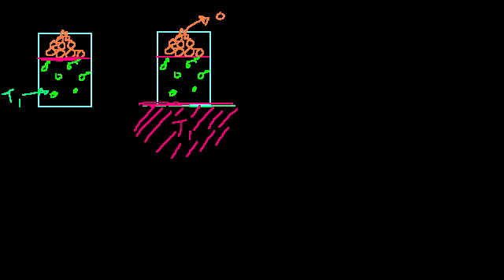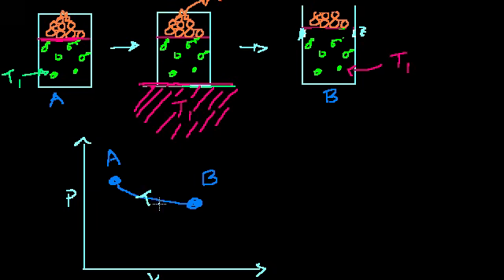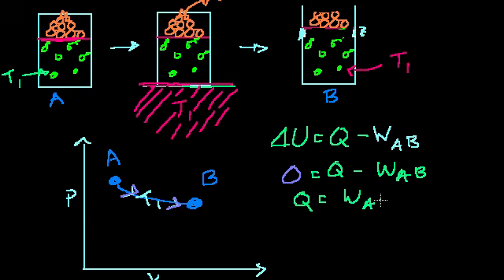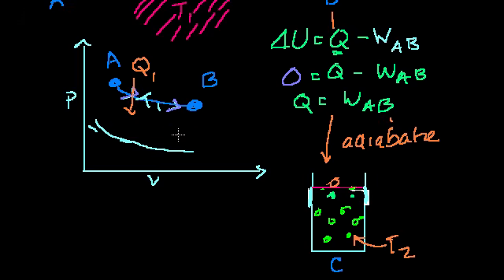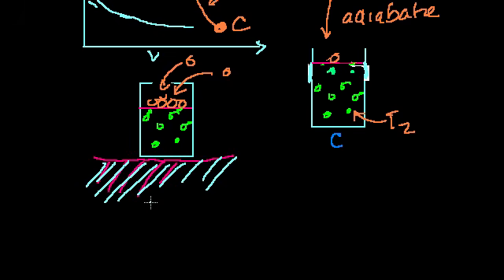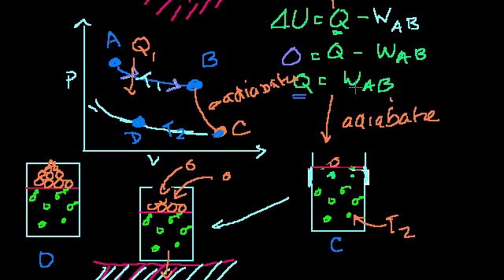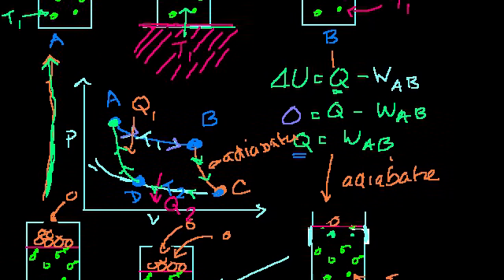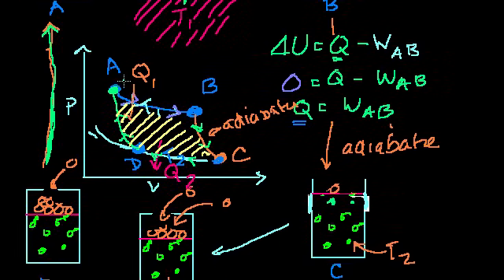Carnot cycle and Carnot engine | Thermodynamics | Physics | Khan Academy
Courses on Khan Academy are always 100% free. Start practicing—and saving your progress—now

Introduction to the Carnot cycle and Carnot heat engine. Created by Sal Khan.